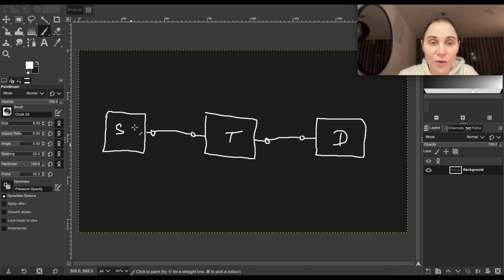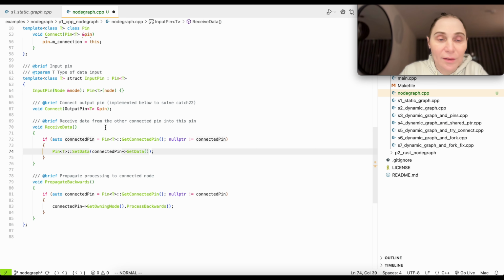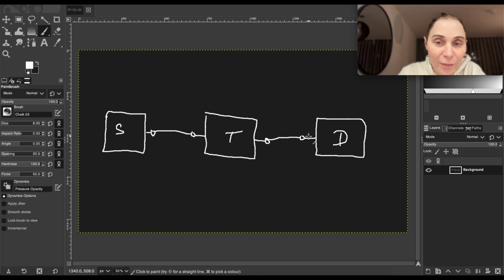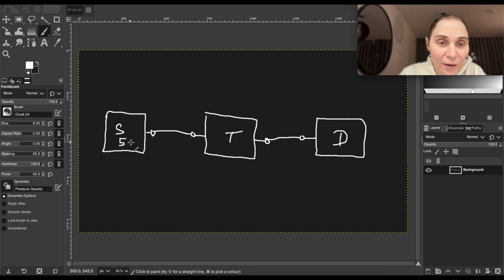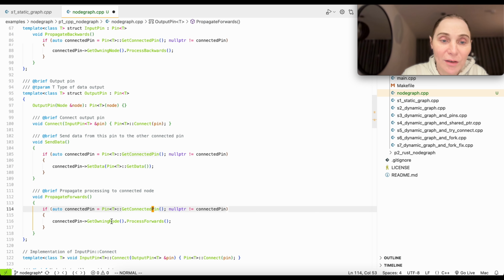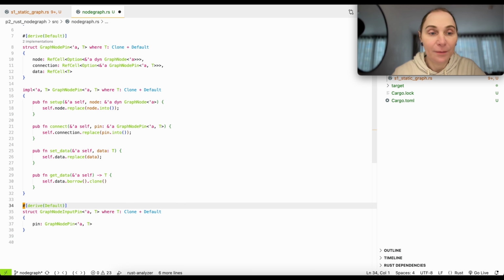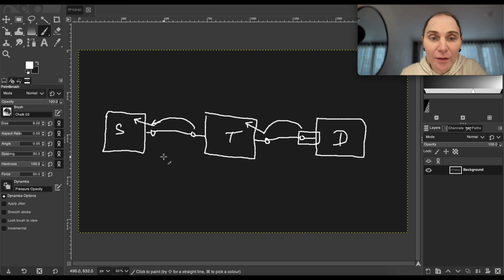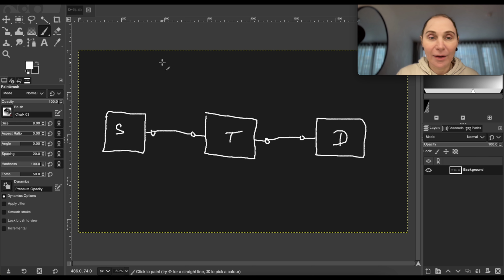C++ vs Rust - Ep.1. Static Graph: Lifetimes & Cycles (NodeGraph)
📌 Play at *1.5x* speed 🎉 This is the first episode of the educational series that I'm planning on releasing. I show how lifetimes and polymorphism work on the example of the NodeGraph where we'll have to deal with self-references and cyclic references.

This episode gives a walk through the basics of the NodeGraph implementation. I will explain how NodeGraph processes nodes on the example of C++ and Rust codebase.

We will start with static NodeGraph with nodes allocated on the stack. In case of Rust we will see common lifetime parameter as all nodes of one graph must have same lifetime, and that is the consequence of the cycles created by pin connections. What this example demonstrates is that we can have full referential safety for such graph.

Additionally this example demonstrates how C++ inheritance is replaced by composition in Rust.

In the next episodes we will look into dynamic graphs, and we will explore different methods of node and pins ownership.

Timestamps:
00:00 NodeGraph Design
01:10 C++ NodeGraph Deep Dive (Forward & Backward Propagation)
14:35 C++ Graph Build & Demo
18:26 C++ Recap
24:02 Rust NodeGraph Adventure (Reference Cycles & Self-Referencing Types)
36:52 Rust Graph Build & Demo
38:32 Rust Recap & Thanks!